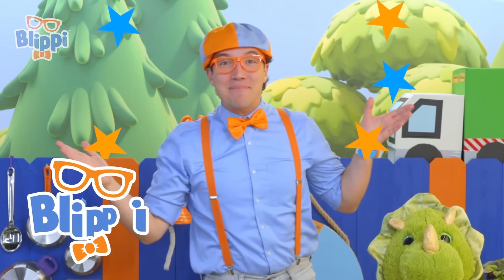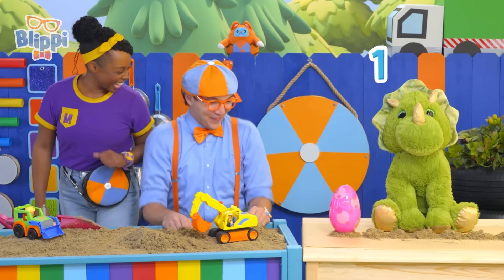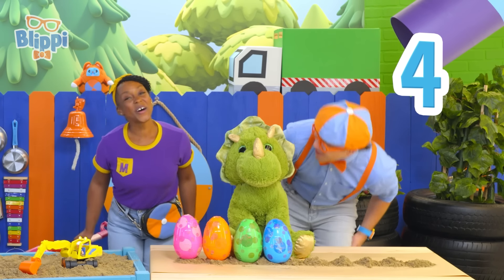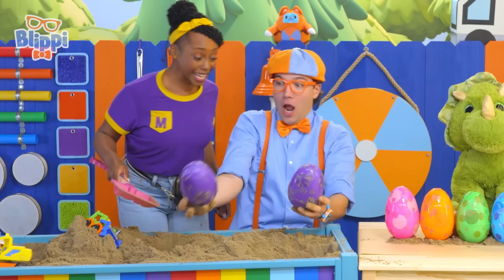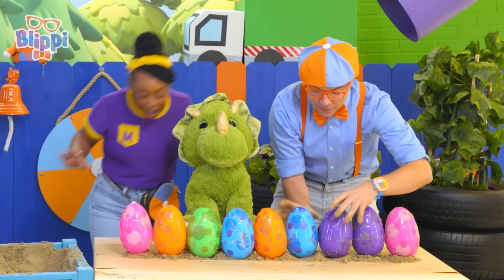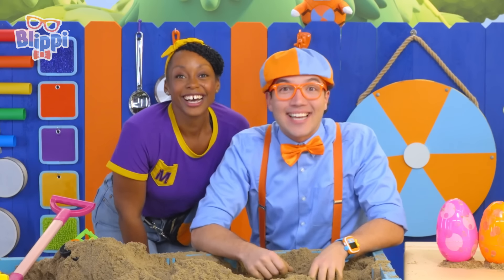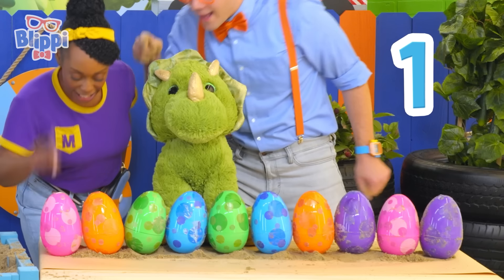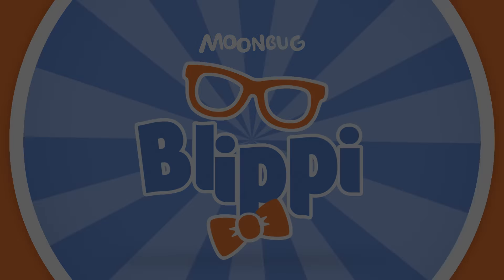Counting 1 to 10 with Blippi: Dino Egg Hunt Adventure! | Educational Videos for Kids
Join Blippi on a prehistoric adventure in this exciting Dino Egg Hunt! In this fun and educational video, Blippi searches for colorful dinosaur eggs while teaching kids to count from 1 to 10.